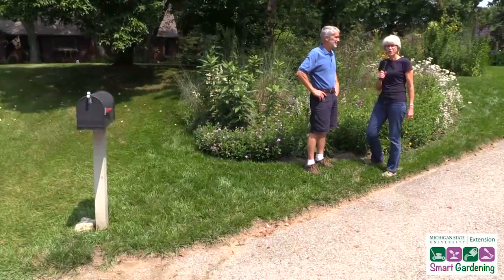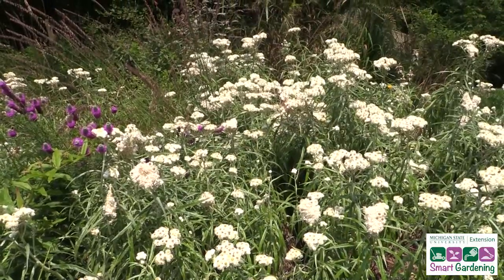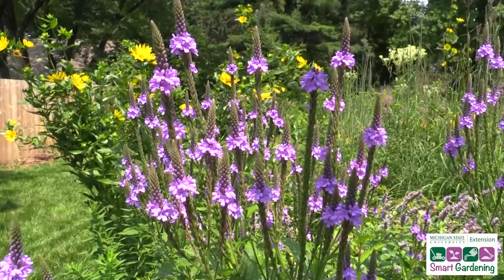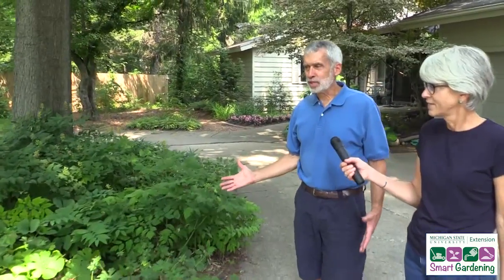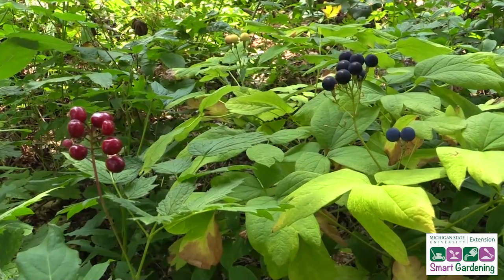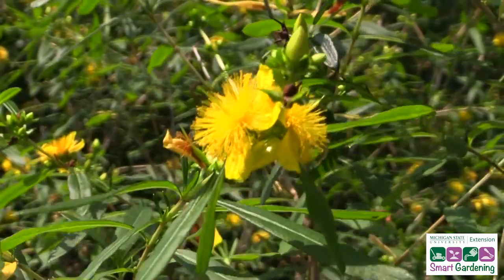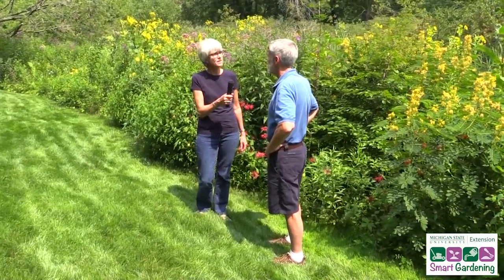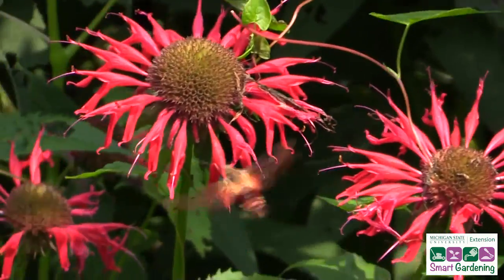Matching Native Plants to Your Yard’s Needs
Smart Gardening: A homeowner explains his yard’s challenges, and how they’re met with native plants.